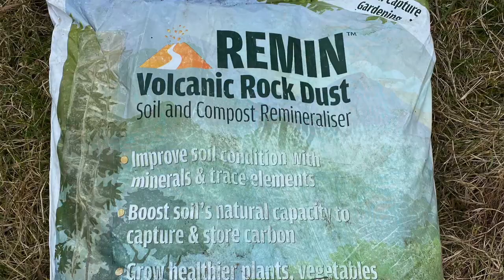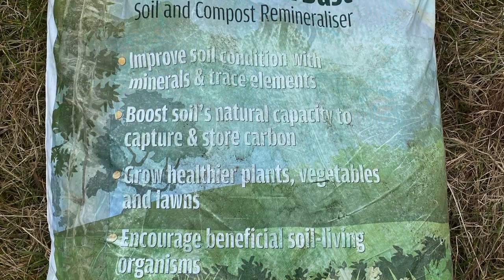The Importance of Sulphur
Sulphur plays a critical role in plant health, especially in relation to pest resistance. Ensuring plants have access to sufficient sulphur, in the right form, will avoid the need for chemical pesticides. Sulphur also plays a key role in the soil's ability to capture carbon.